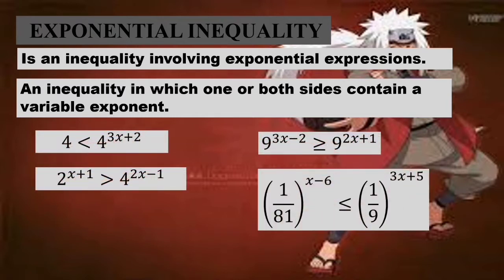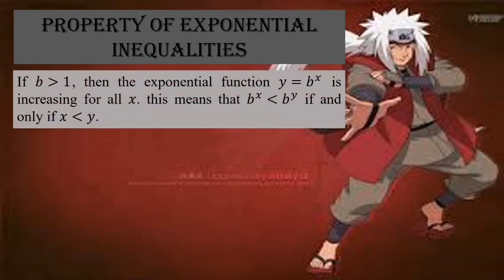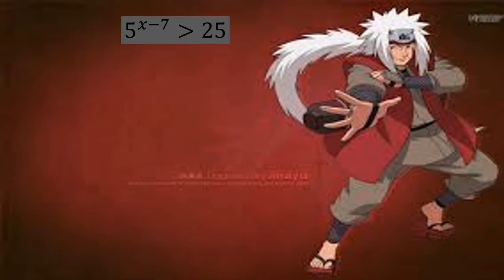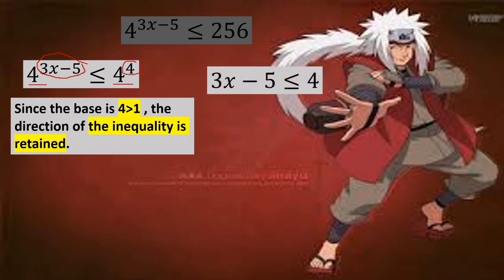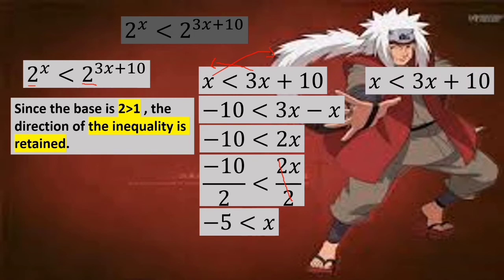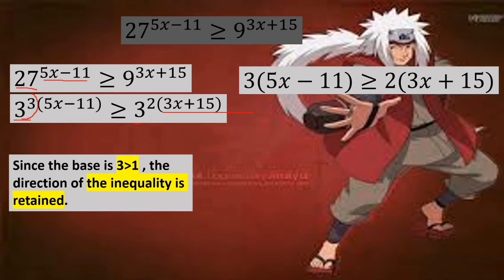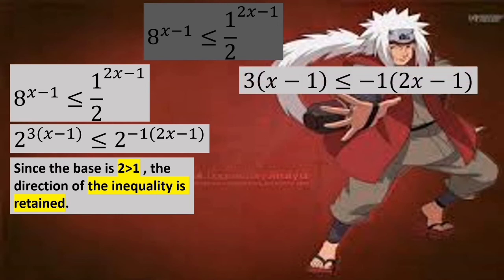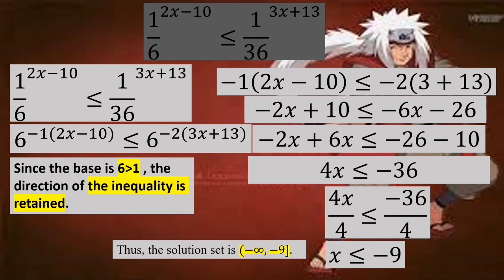Solving Exponential Inequality